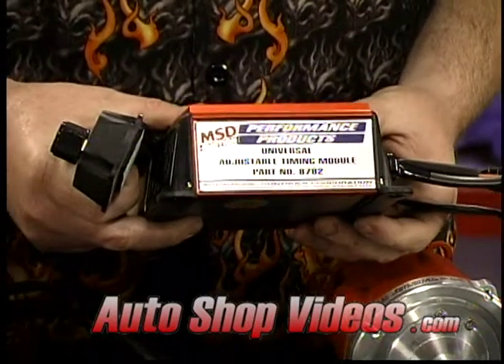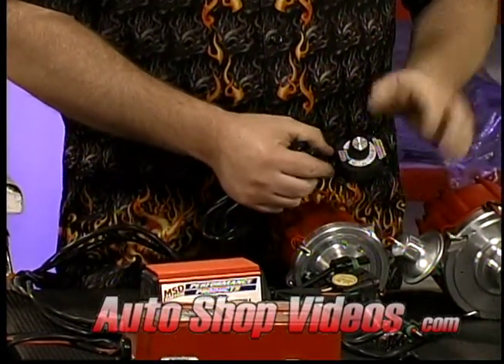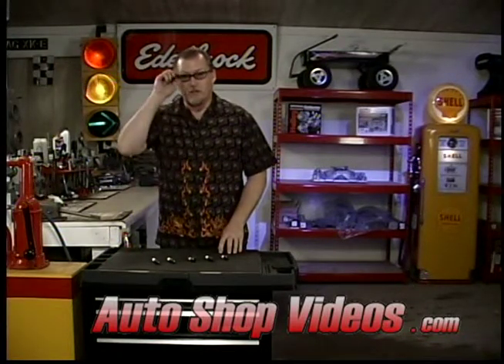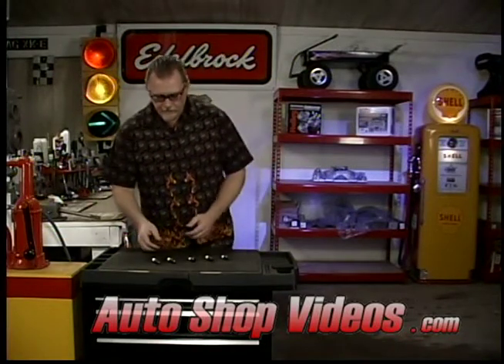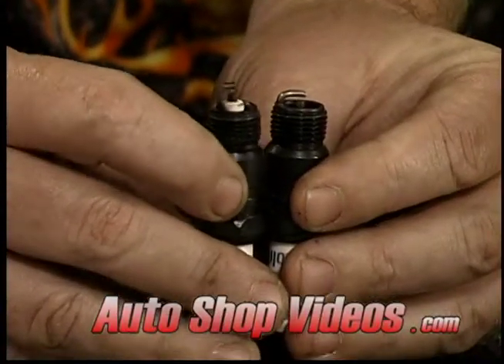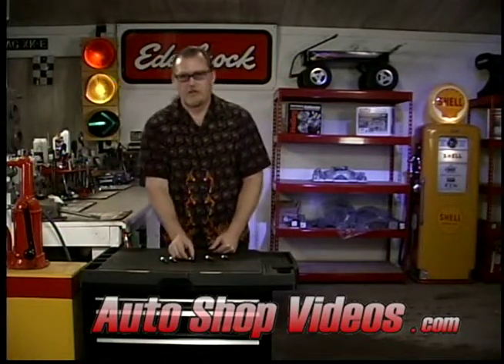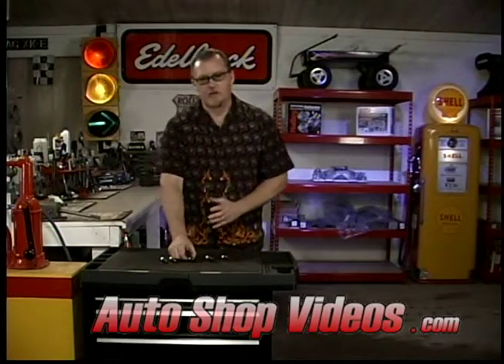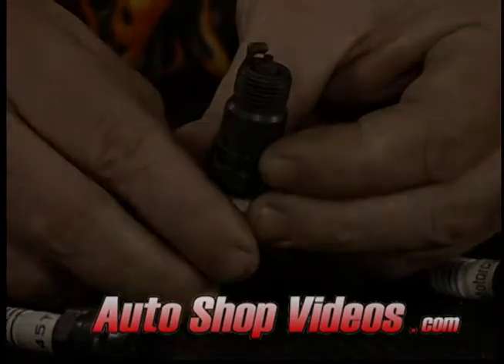Superchargers preview clip 5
A short clip from our double disc set titled "Superchargers". Everything you ever wanted to know about blowers, ( Roots and centrifugal types), setting up engines for blowers, blower carbs, cams, internal engine components, sparkplugs and electronics, jetting & tuning, etc. is here in this 3+ hour DVD set.